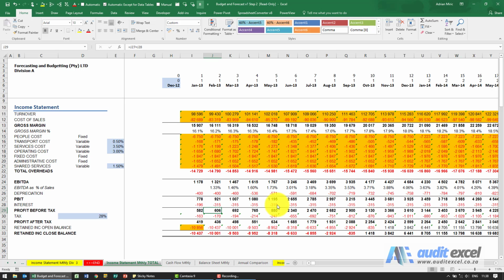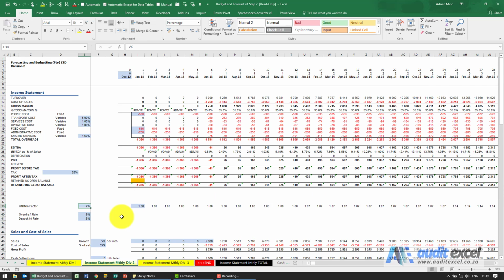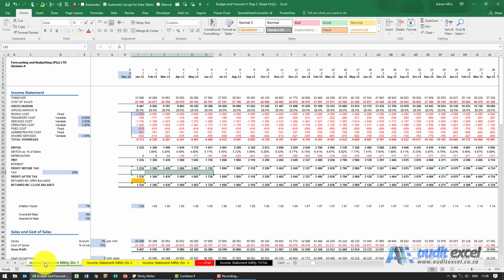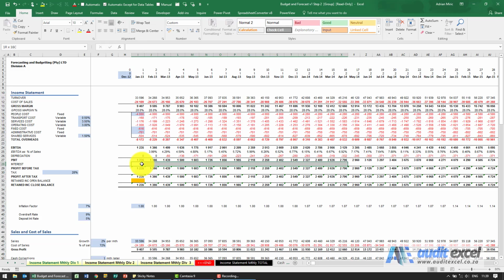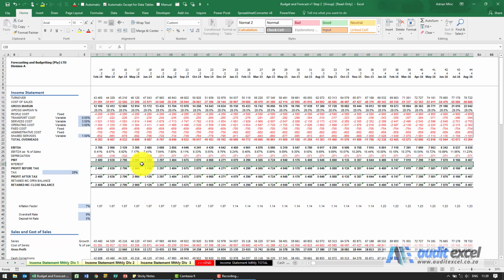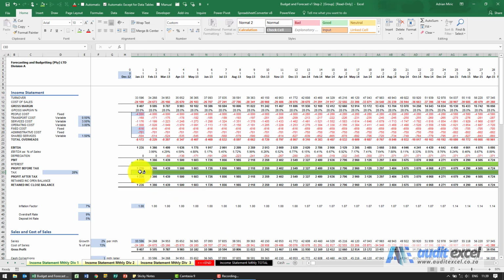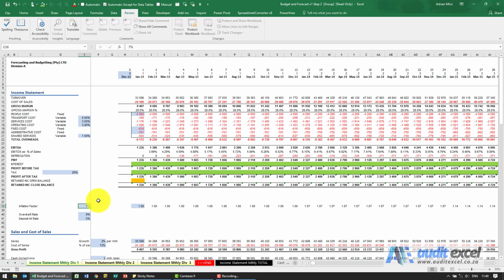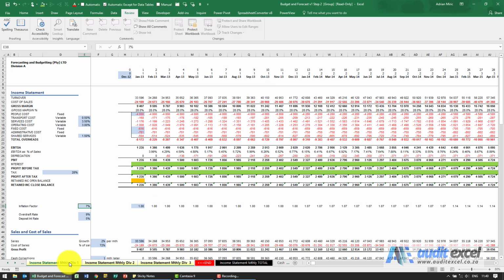Changing multiple managements report sheets at the same time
Making the same change to multiple sheets in a spreadsheet. In this case an actuals/ budget management set of accounts- changing the colors and settings of the same cell in many sheets.

⏲Time Stamps
00:00 Changing multiple Excel budget sheets at the same time
00:20 Use colors to show Excel users where input and formula cells are (across many sheets)
01:11 Protect the inflation input cell
01:49 Protect sheet button greyed out/ not working
02:05 SWITCH OFF GROUPING FEATURE